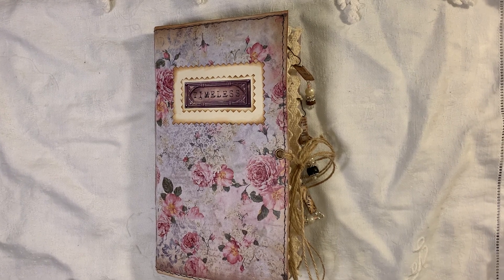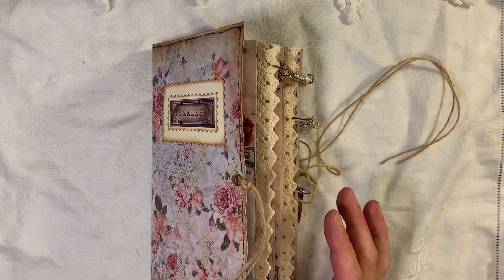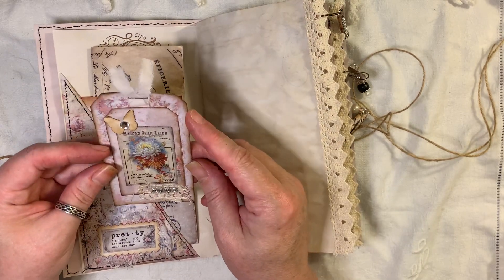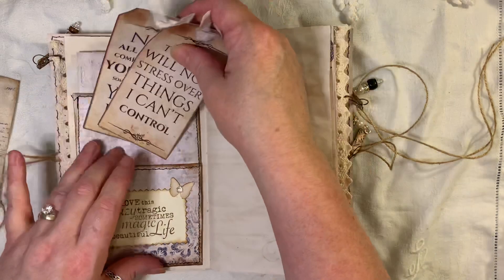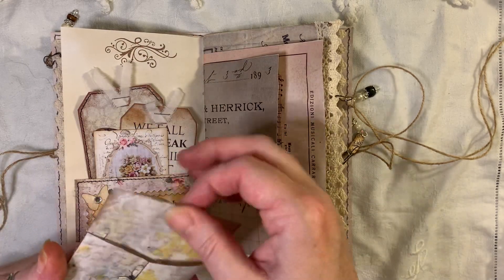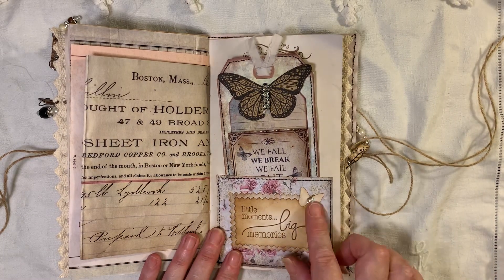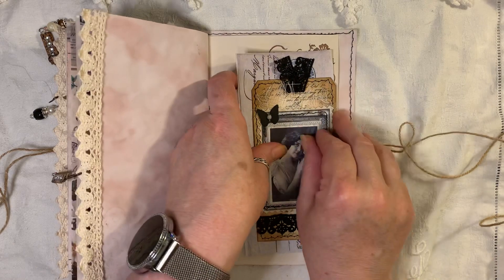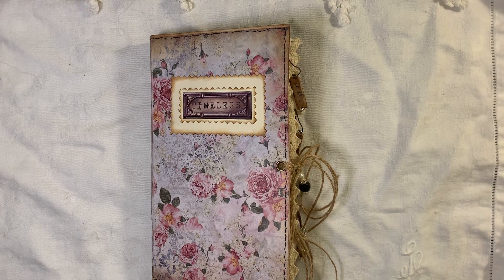Vintage journal Florals and butterflies using what was in my stash